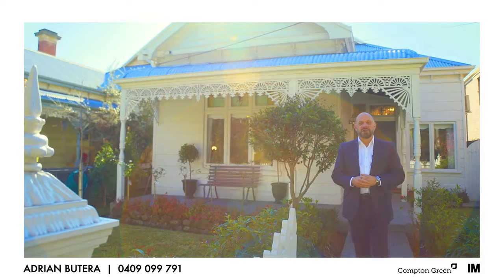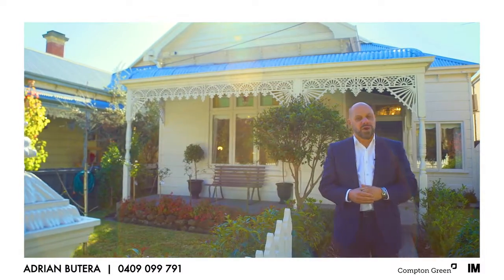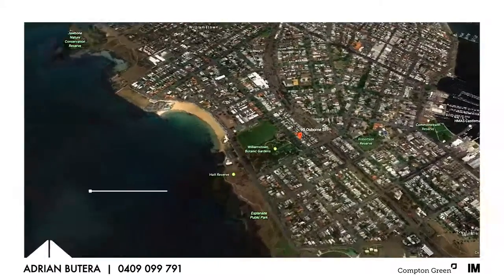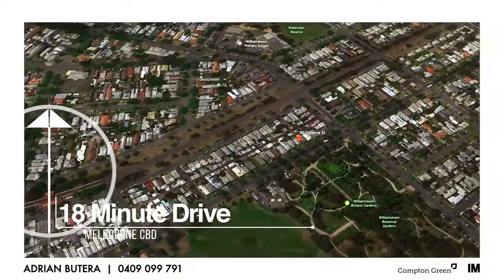Compton Green - 90 Osborne Street, Williamstown